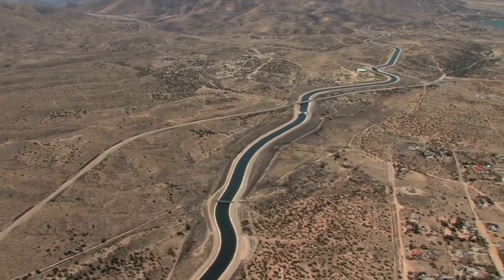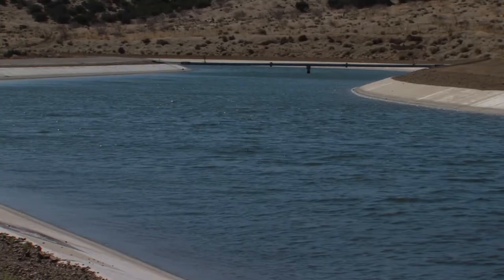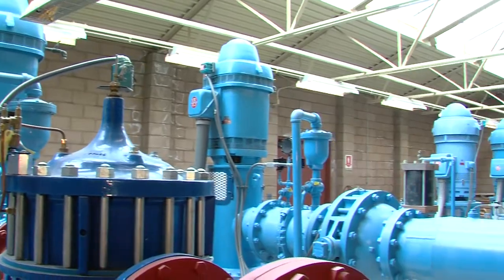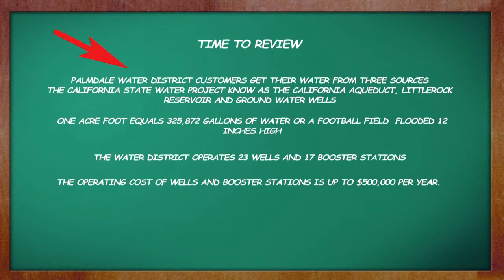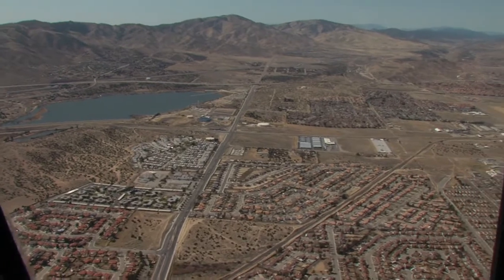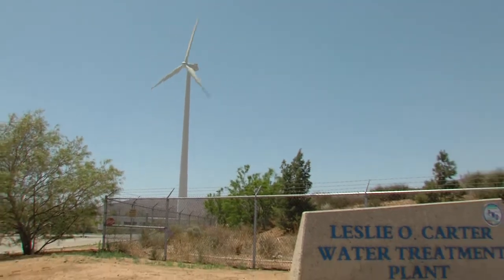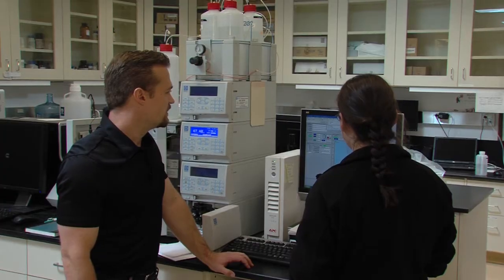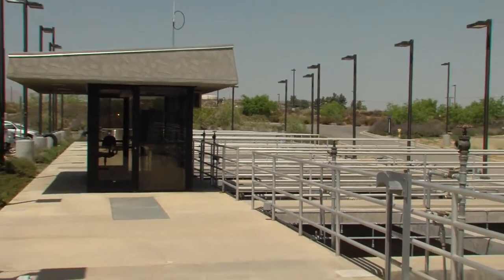PWD BEFORE THE FIRST DROP KIDSweb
Hosted by Aquadog The Palmdale Water District mascot. This video educates kids in the palmdale water district service area where their water comes from before it reaches their homes. Sit back and enjoy this entertaining and educational fun video. A MILLER-BELL MEDIA PRODUCTION LLC.